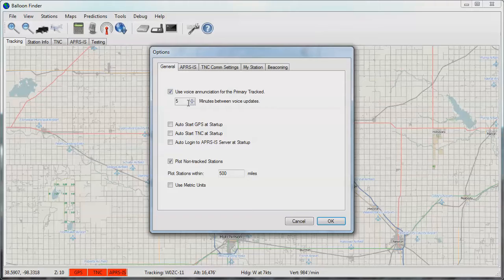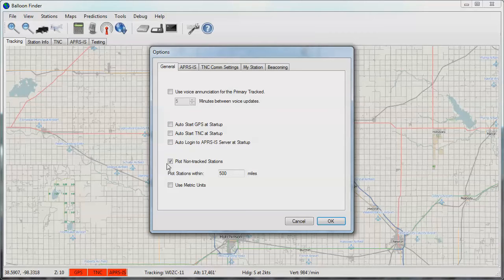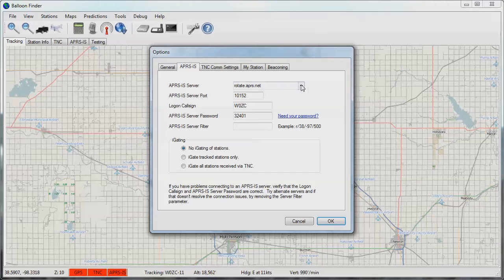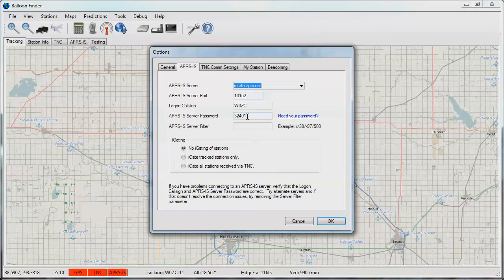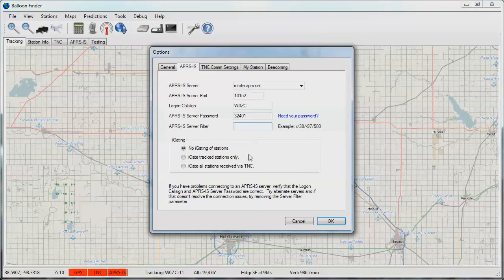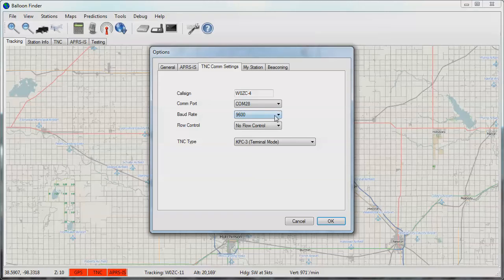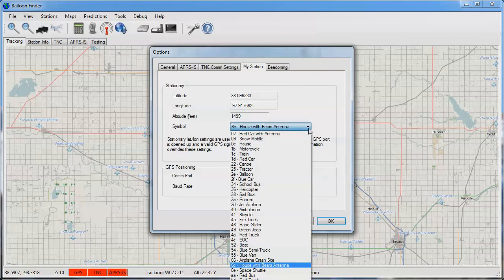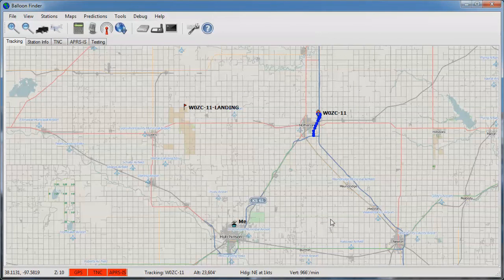Configuring Balloon Finder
A step-by-step tutorial on what the various configuration options do in Project: Traveler's Balloon Finder.